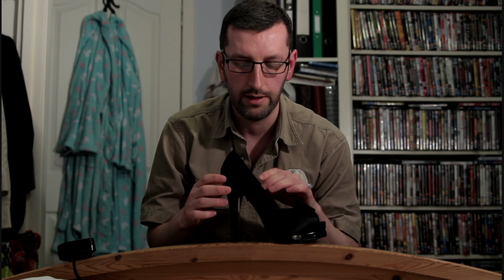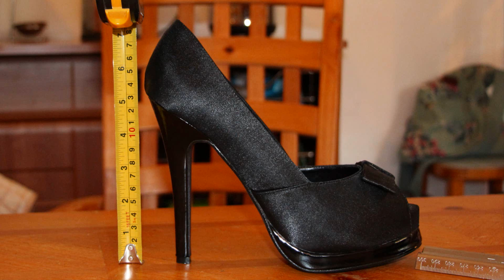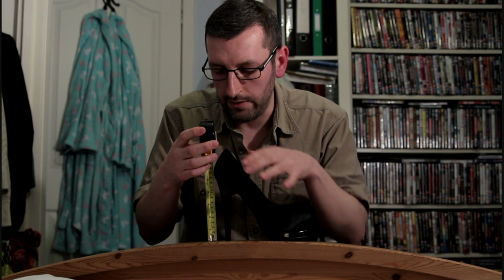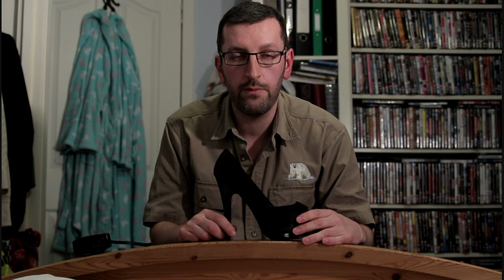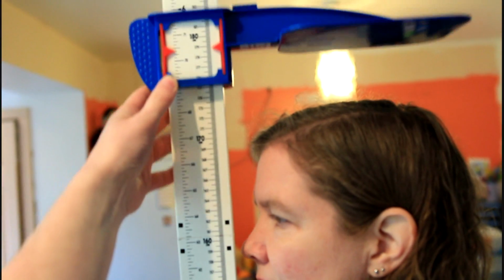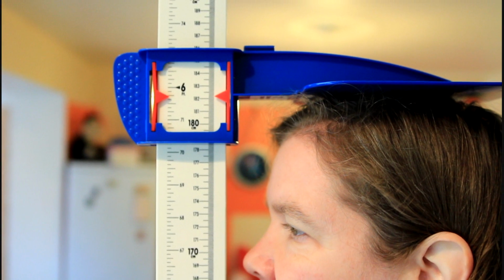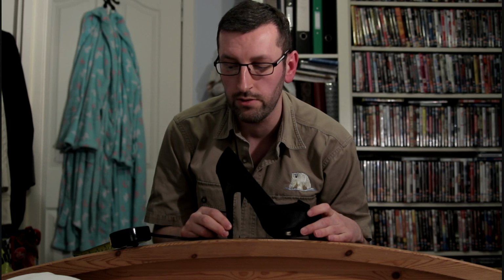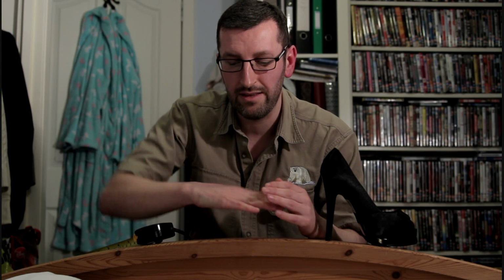How to Measure High Heel Height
Describing how much heel height you can get from high heels and platforms.

Manufacturers of high heels usually state the height measured at the very highest point at the back of the heel.

However, because your ankle pivots on the ankle bone, you don't get quite as much height as you'd think from heels.